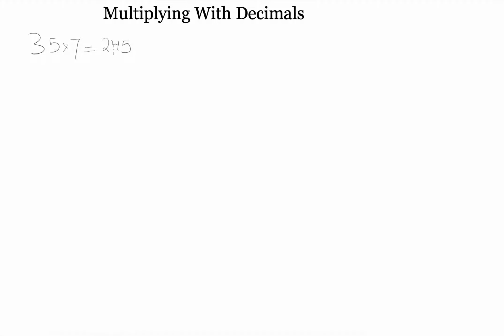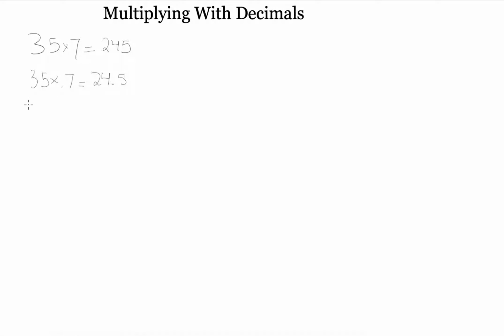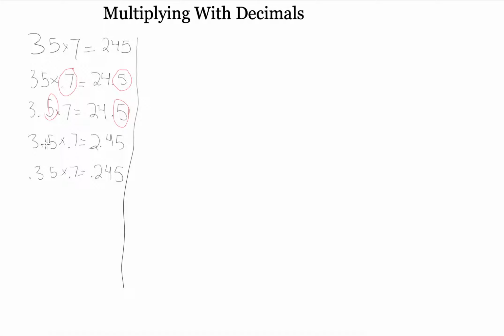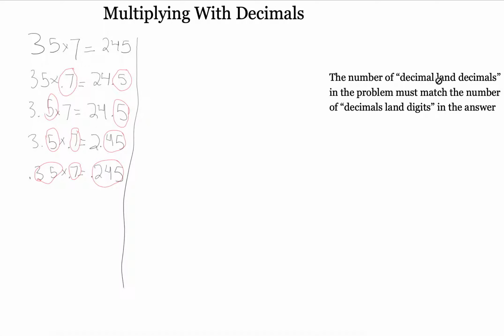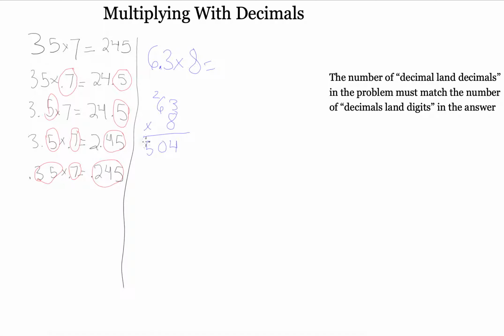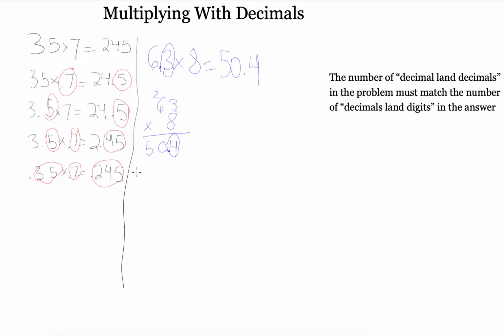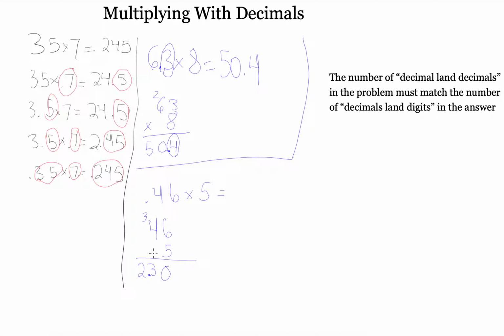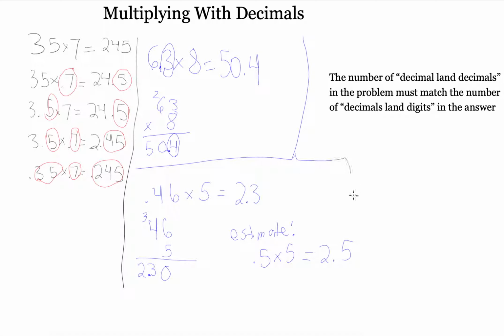Multiplying Decimals Video